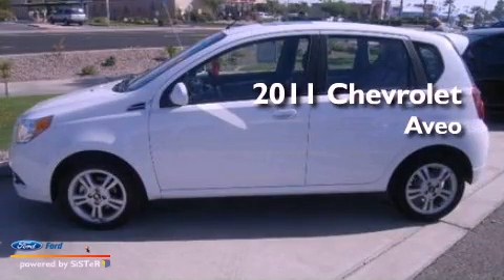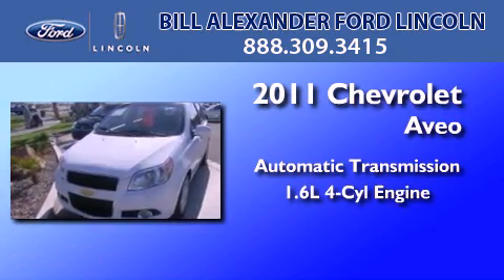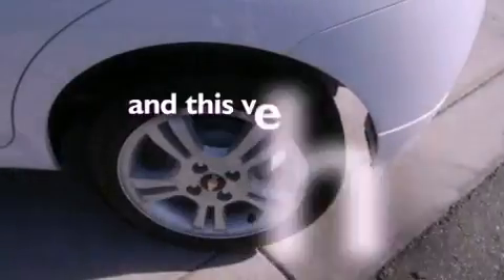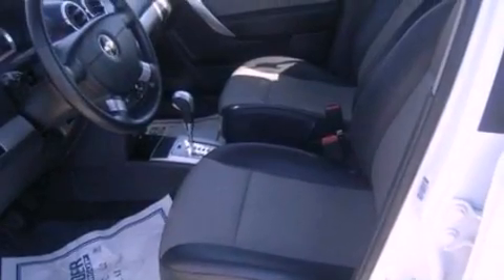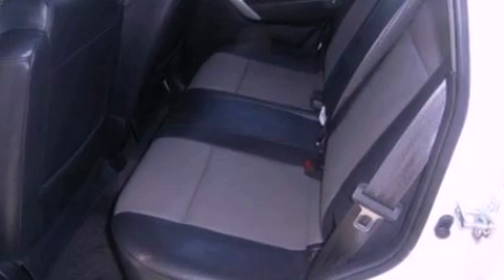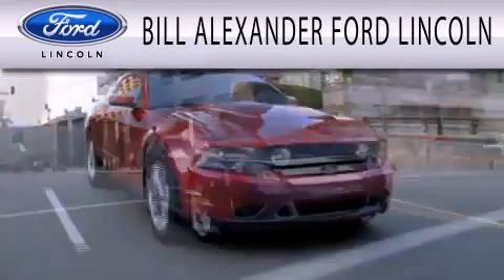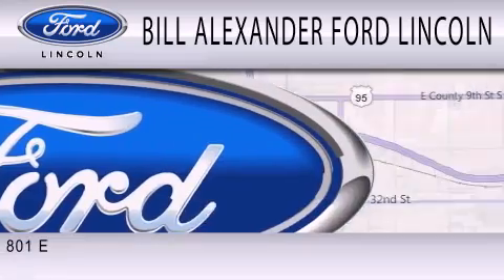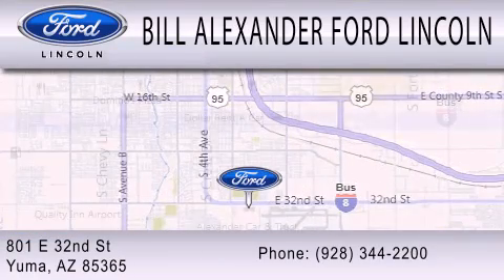2011 CHEVROLET AVEO Yuma AZ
Year : 2011
 Make : CHEVROLET
 Model : AVEO
 Engine : 1.6L I4
 Trans . : AUTO
 Exterior : SUMMIT WHITE
 Miles : 10,107

 Stock : 76068